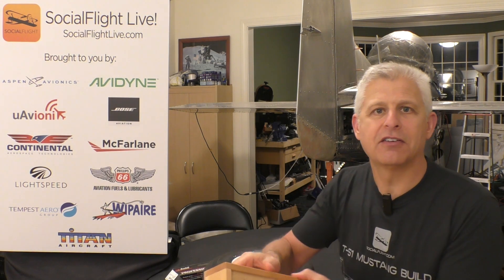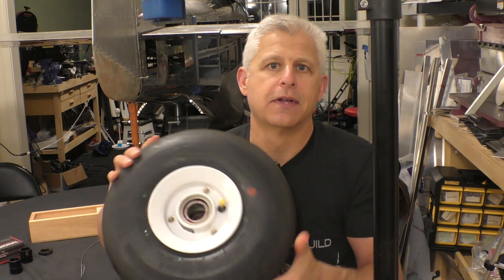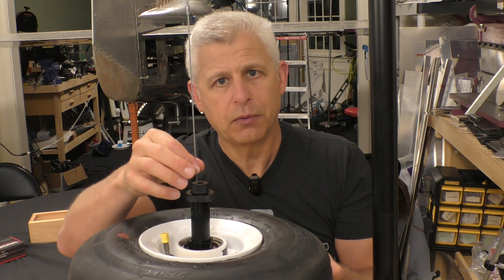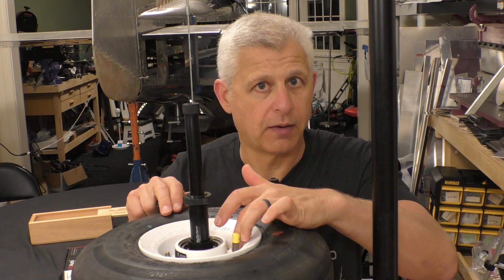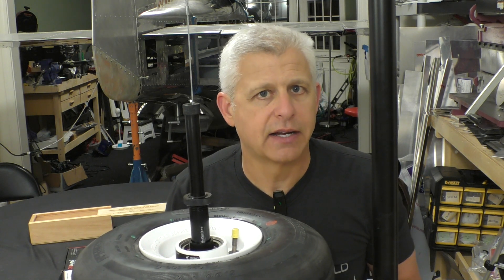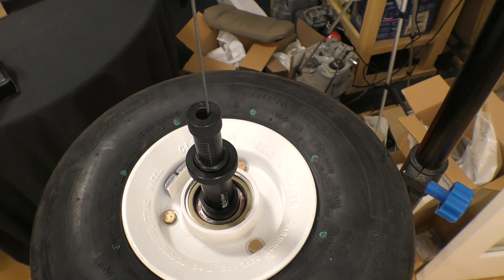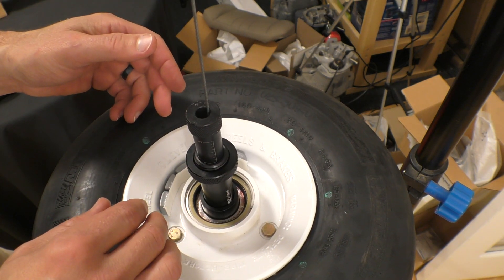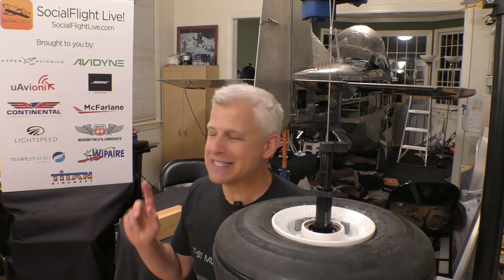BALANCE YOUR AIRCRAFT WHEELS! (the RIGHT WAY with McFarlane's Wheel Balancing Tool)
You wouldn't put a new set of tires on your CAR without balancing, so why would you do it on your PLANE? Learn how to balance your aircraft wheels the RIGHT WAY with McFarlane's Wheel Balancing Tool.